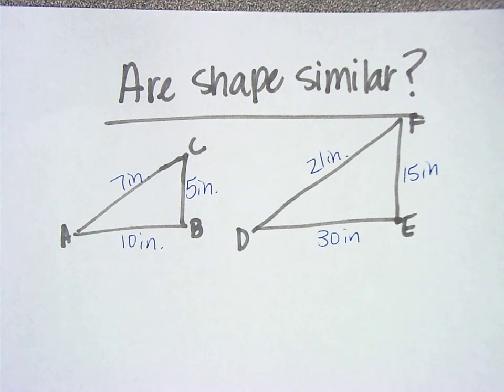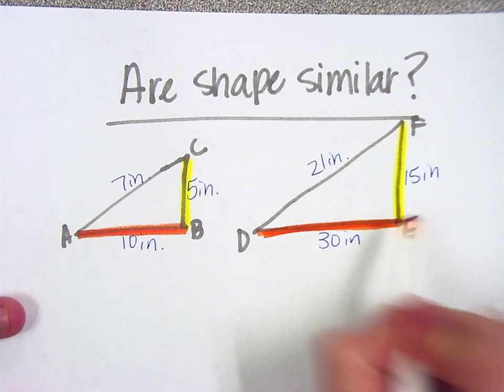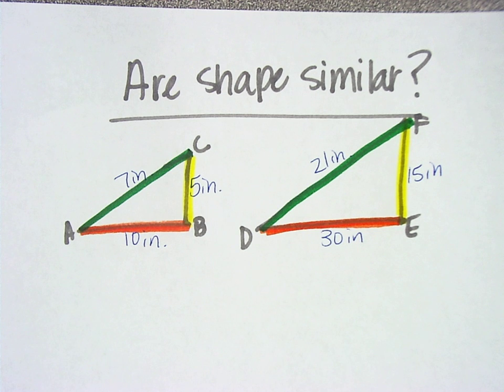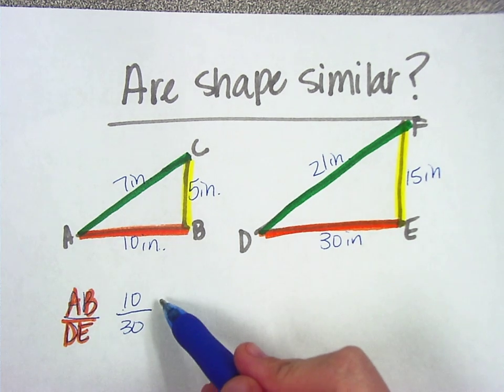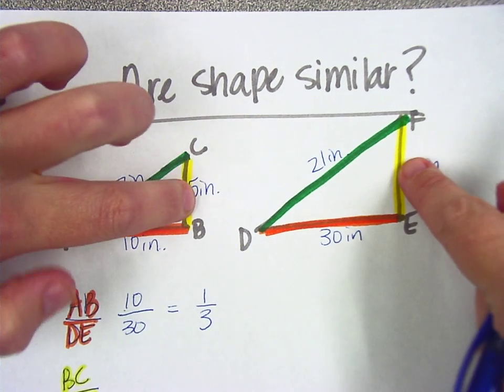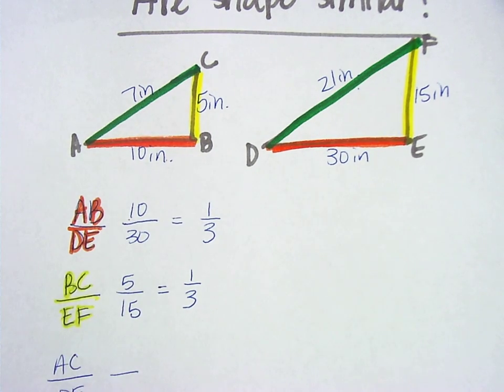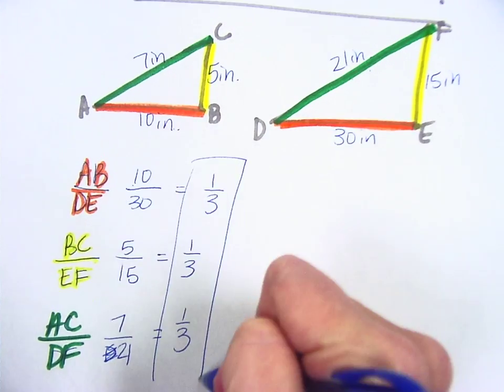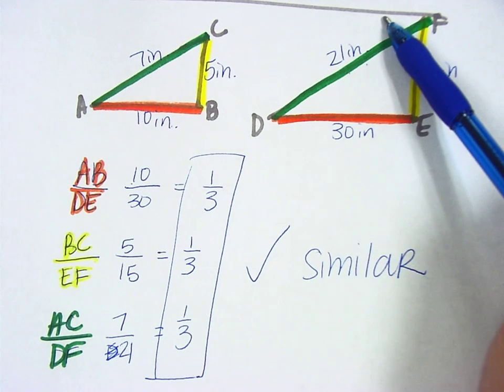Similar Shapes and Proportions